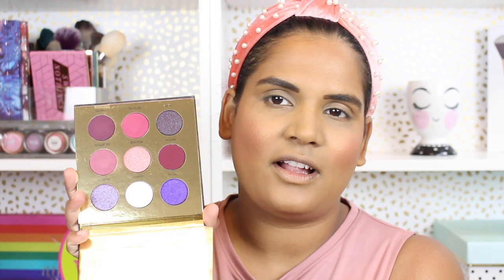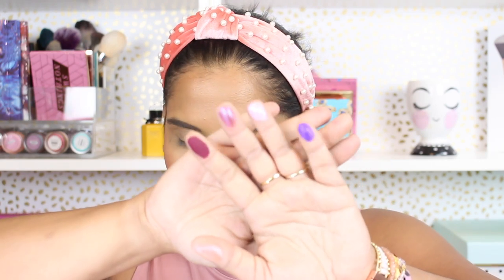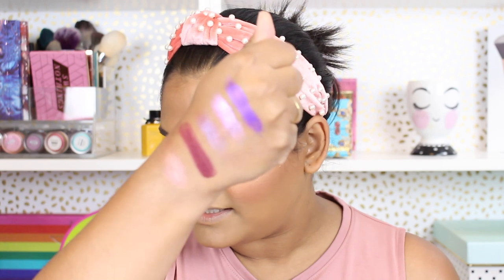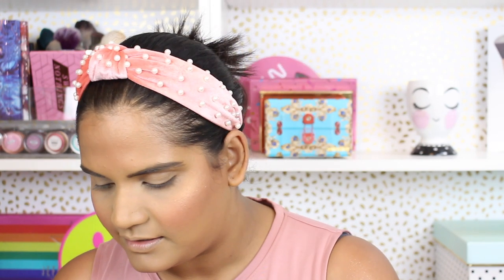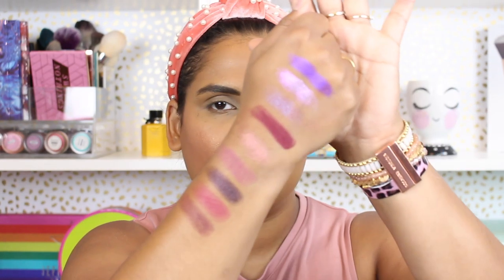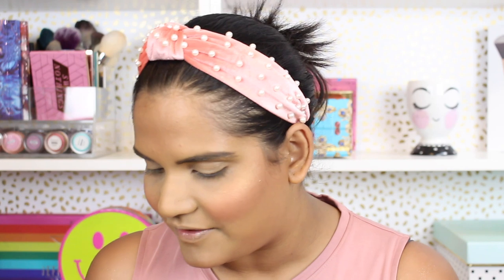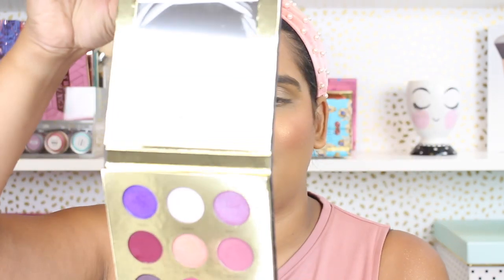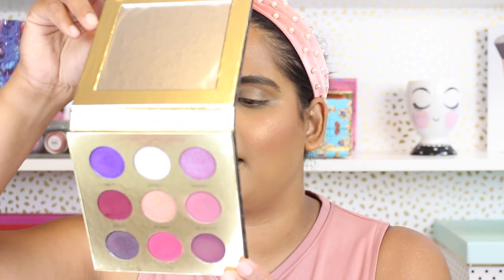COLOURED RAINE X POWER EYESHADOW PALETTE ON TAN SKIN | Karen Harris Makeup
Hi, in today's video i will be sharing my firstimpressions on the colouredrainexpower

- - Outfit Details - -
Top -
Earrings -
- - Makeup Details - -
Foundation -
Eyeshadow -
Lipstick -

1. How old are you ? 30
2. Where are you from ? Sri Lanka
3. Where do you live ? Fargo ND
4. Shade reference ?